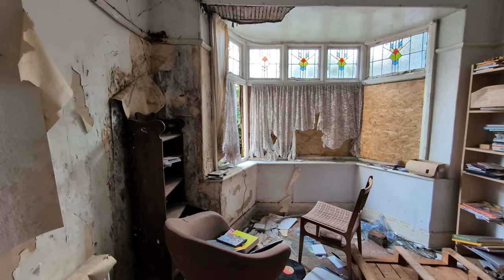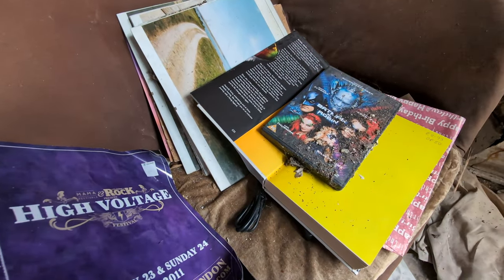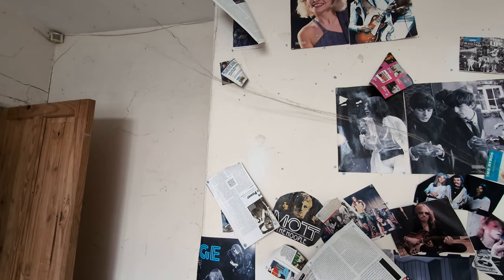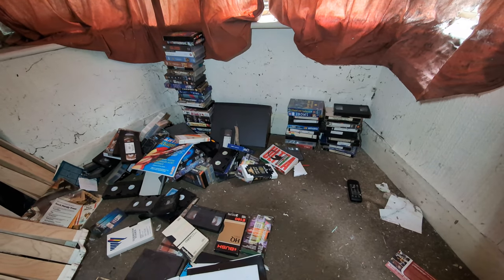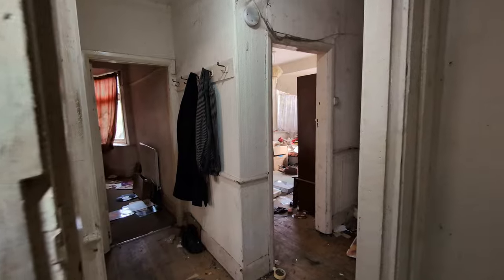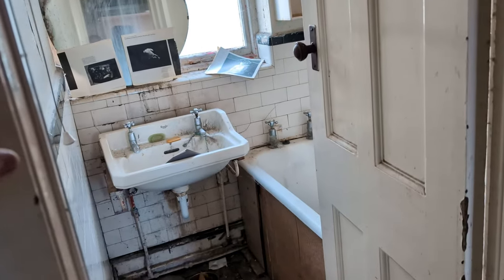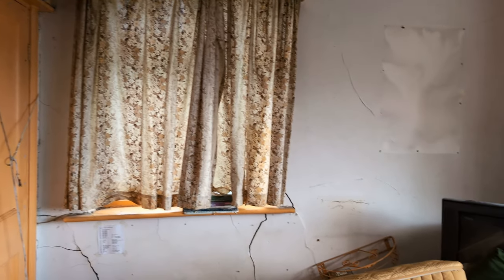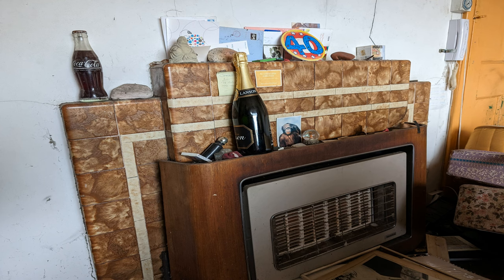Abandoned northern town house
Hello welcome back to Outwiththebutler today we walk around this town house which was converted into two place`s.
I did this place some time ago and have left till now to upload.
Thanks for joining me The Butler

PS. The cats were defiantly outside i think the owners were feeding local feral cats.